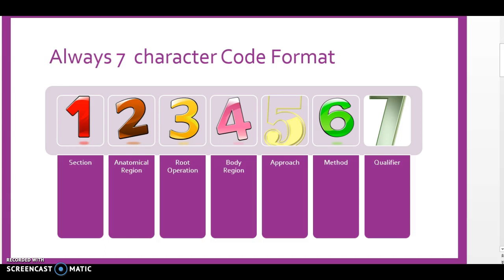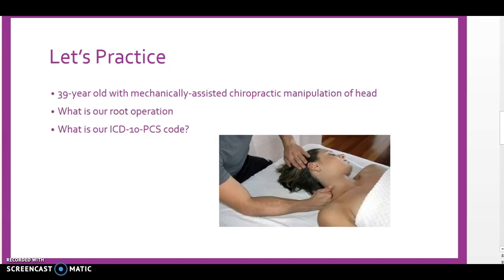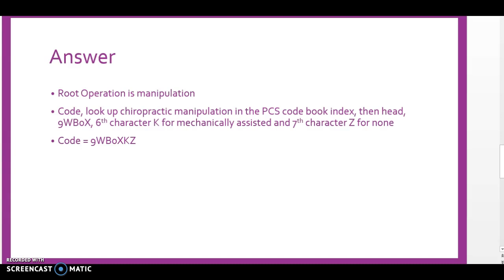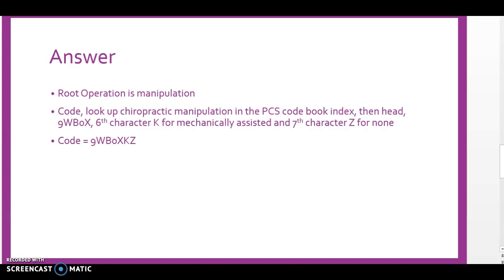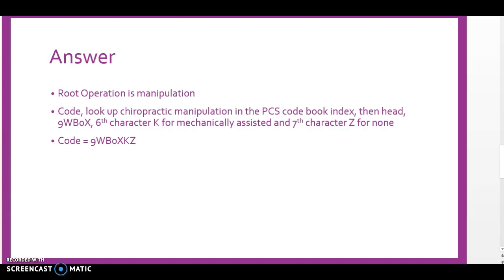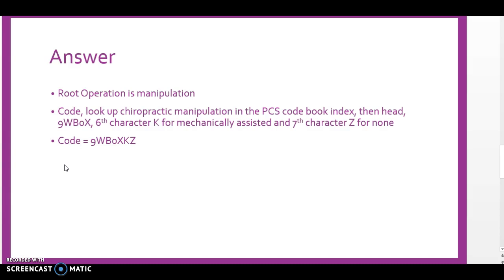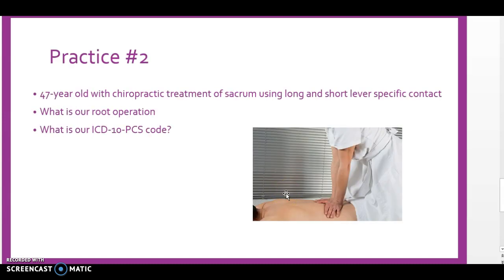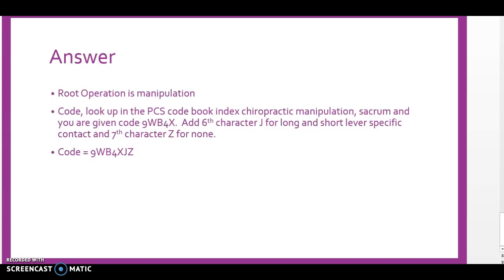ICD-10-PCS Chiropractic Section Coding Practice